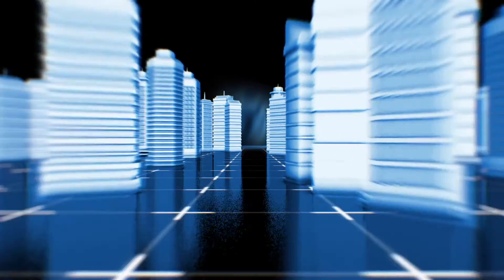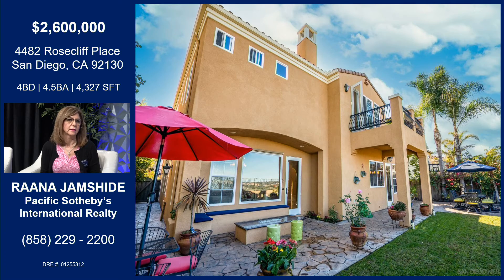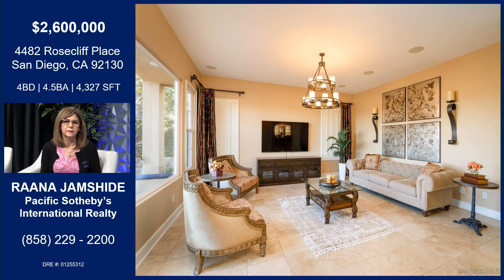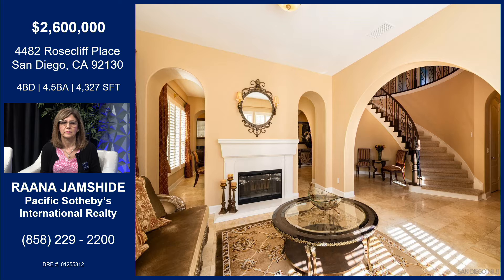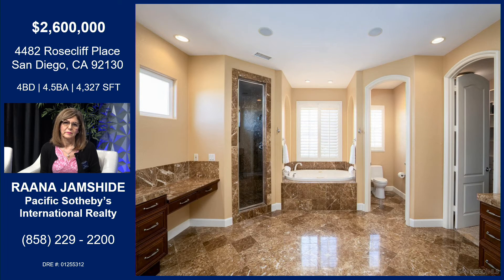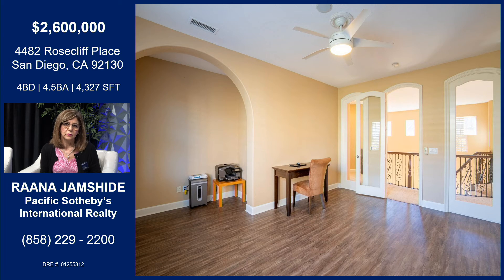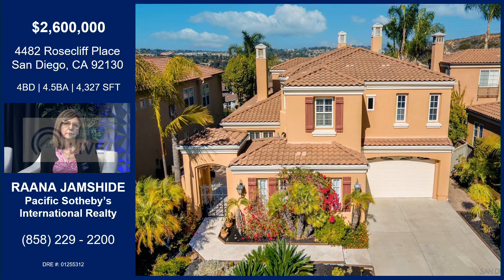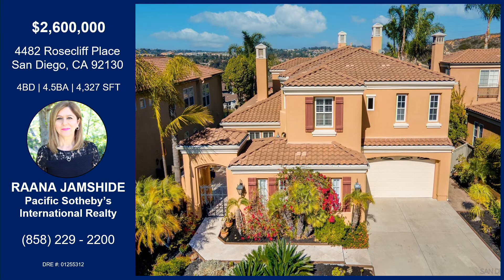4482 Rosecliff Place San Diego, CA 92130 with Raana Jamshide